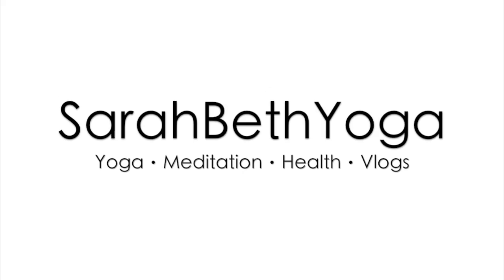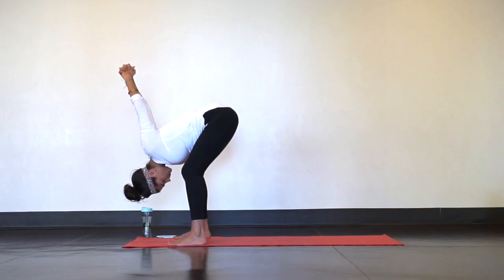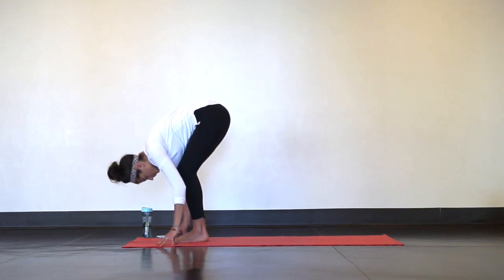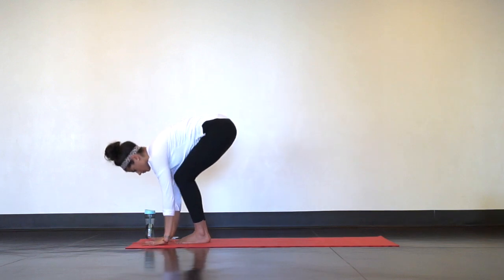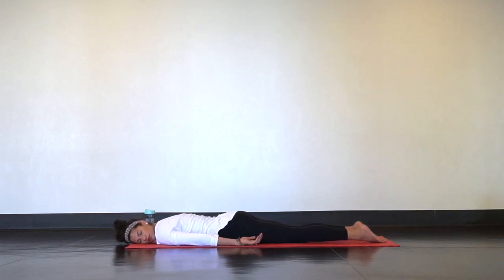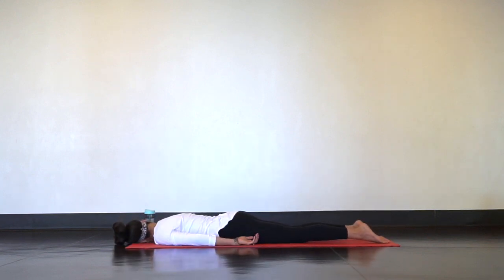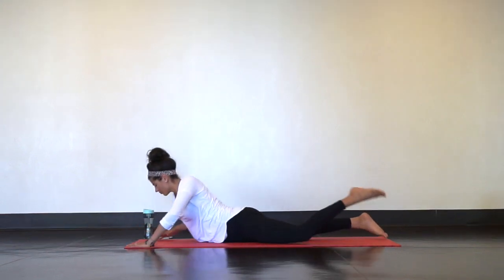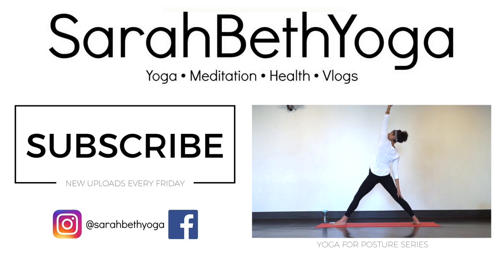10 minute Yoga for Posture (All Levels) | Sarah Beth Yoga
This short but sweet 10 minute yoga for posture routine is for all levels and can reduce and prevent slouching, strengthen your back, stretch your chest and shoulders and help you stand a little taller.

🙏🏽 WELCOME to your modern day yoga channel by Sarah Beth Yoga where you can find clear & fuss free yoga videos ranging from short 10 minute yoga routines to longer 30 minute yoga practices for all levels to help you get stronger, happier & healthier.

Sarah Beth from Sarah Beth Yoga LLC strongly recommends that you consult with your physician before beginning any exercise program. You should be in good physical condition and be able to participate in the exercise. You should understand that when participating in any exercise or exercise program, there is the possibility of physical injury. If you engage in this exercise or exercise program, you agree that you do so at your own risk, are voluntarily participating in these activities, assume all risk of injury to yourself, and agree to release and discharge